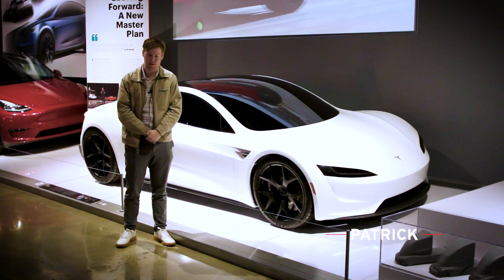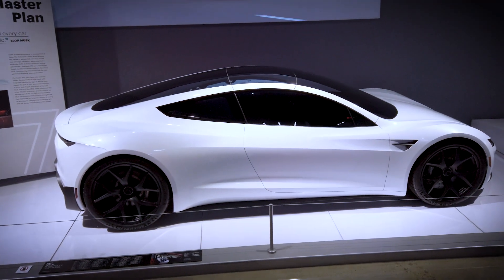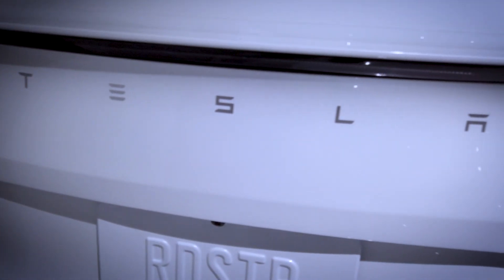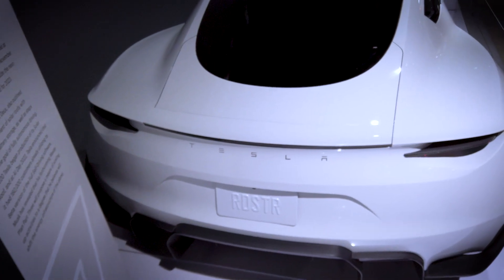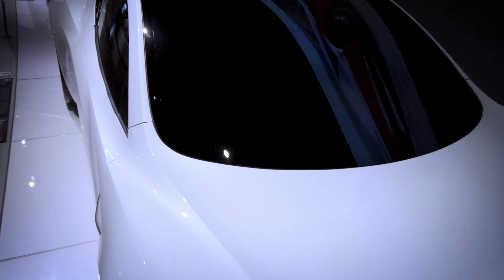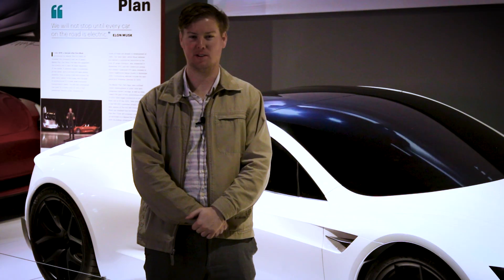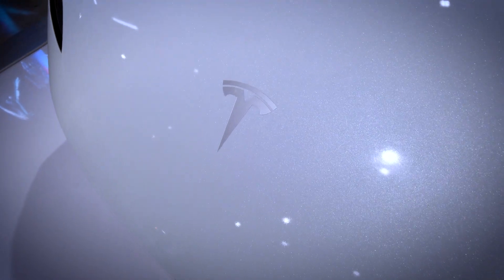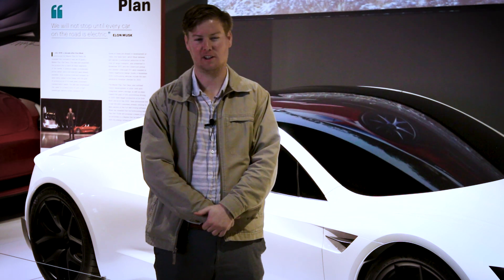NEW Tesla Roadster 2.0 | 2023 Roadster Tesla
Tesla unveiled Roadster 2.0 in 2017 as the second iteration of its first vehicle. Designed for ultra-high performance and potentially capable of more than 250 mph, it was the first tesla to utilize the company’s tri-motor “Plaid” powertrain. Its name inspired by a reference to high-speed space travel in the Mel Brooks comedy Spaceballs (1987), the Plaid platform features a layout in which one motor drives the front axle and two drive the rear, offering all-wheel drive and torque-vectoring capability.

Elon Musk has Tweeted about a possible future SpaceX package that could outfit Roadster with cold-air rocket thrusters, giving it a potential 0-to-60-mph acceleration time of 1.1 seconds and, according to elonmusk Musk, the unconventional ability to levitate. The prototype also included a two-plus-two interior layout, removable glass roof, curved OLED center display, and a camera system in lieu of traditional mirrors to maximize aerodynamic efficiency.